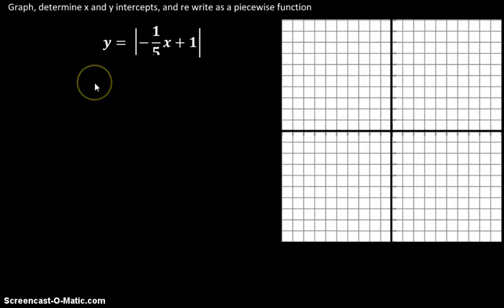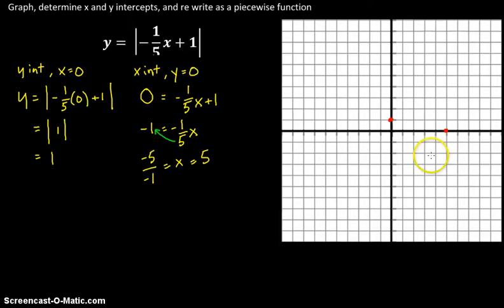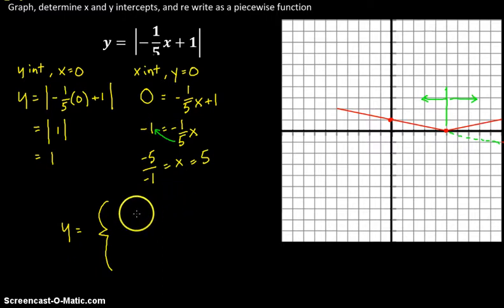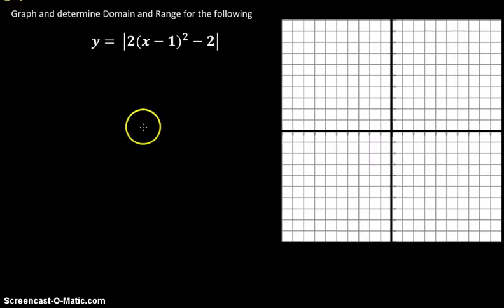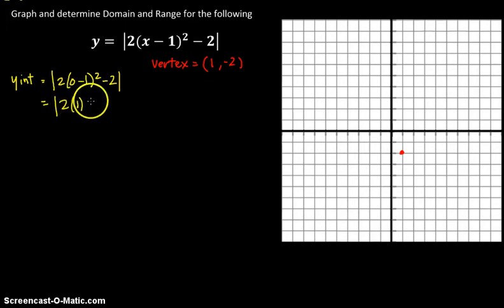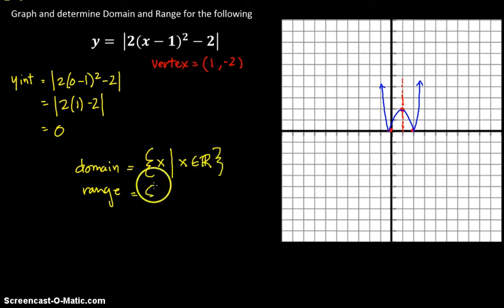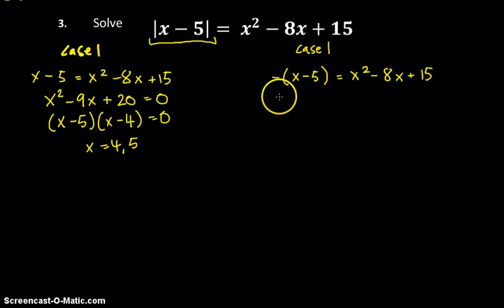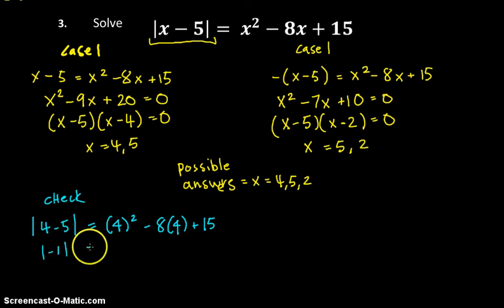PRE CALCULUS 11 06: Absolute Value Problems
Topic: Absolute Value
Question: What do Absolute Value functions look like? How do I solve them?